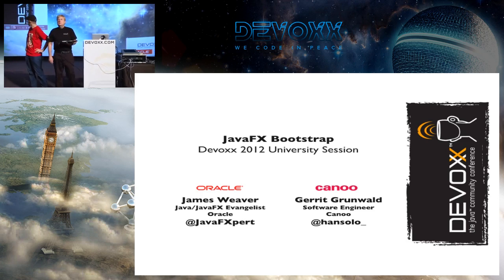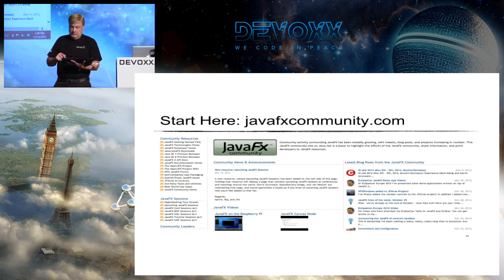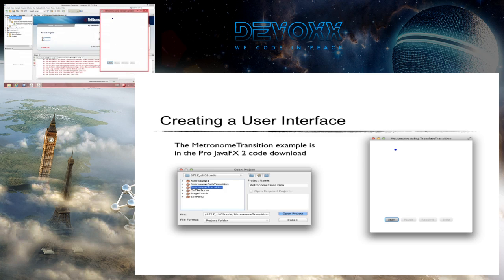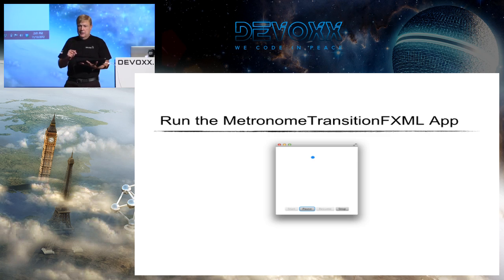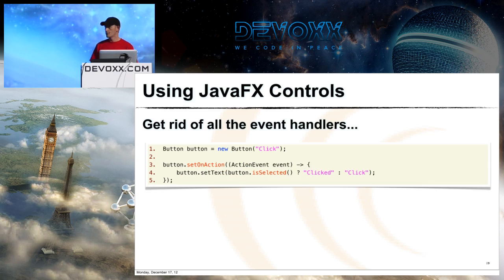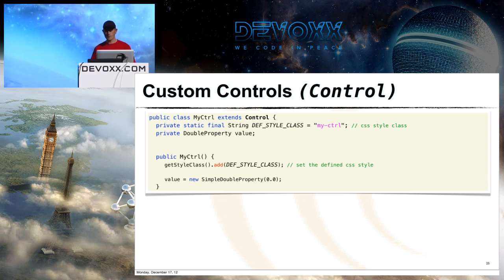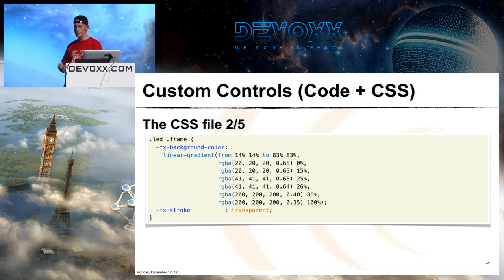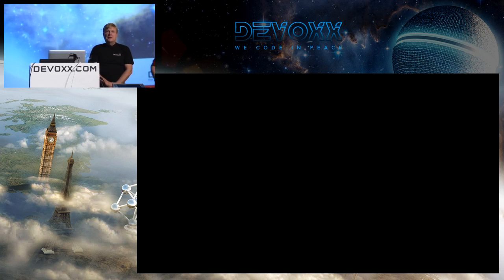JavaFX Bootstrap (Part 1/2)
Much of this session will draw upon the work in the Pro JavaFX 2 book that Jim Weaver co-authored, as well as the UI controls and gauges that Gerrit Grunwald created for the open source JFXtras project.  Some of the areas that we'll cover are:

- Getting started with JavaFX
- Creating a user interface
- Using Scene Builder and FXML
- Using the JavaFX UI controls
- Creating custom UI controls
- Leveraging the strengths of JavaFX and HTML5
- Overview of DataFX, calling web services
- Using Scenic View
- Using JavaFX APIs from Alternative JVM Languages
- Embedded Java/JavaFX on a Raspberry Pi
- Embedded Java/JavaFX on a BeagleBoard
- Wrap-up and additional Q&A

During the session we'll have brief guest appearances by JavaFX developers such as Martin Gunnarson and Pär Sikö, Stephen Chin, Angela Caicedo, Jonathan Giles, Johan Vos, and Jasper Potts.  We'll also be awarding ten copies of the Pro JavaFX 2 book to participative audience members.

Authors:
Jim Weaver
James L. (Jim) Weaver is the Chief Technical Officer at LAT, Inc.; a technology consulting and software development company. He is also the President of JMentor®, in which he writes books, speaks for groups and conferences, and provides training and consulting services on the subjects of Java and JavaFX. His latest book is entitled "JavaFX Script: Dynamic Java Scripting for Rich Internet/Client-Side Applications". He also posts daily to a blog whose stated purpose is to help the reader learn JavaFX Script and other JavaFX technologies.

Gerrit Grunwald
Gerrit Grunwald is working as a software engineer at Canoo Engineering AG (Basel, Switzerland). He is responsible for visualizations of all kinds. His technical interests include Java desktop software development and specifically the subareas - JavaFX, Java Swing and HTML5 controls.
He‘s a decent frequent blogger, founder and leader of the Java User Group in Münster (Germany), where he‘s also living.
He has been involved in the IT industry since 1996, when he started studying Applied Physics at the University of Applied Sciences Münster (Germany).